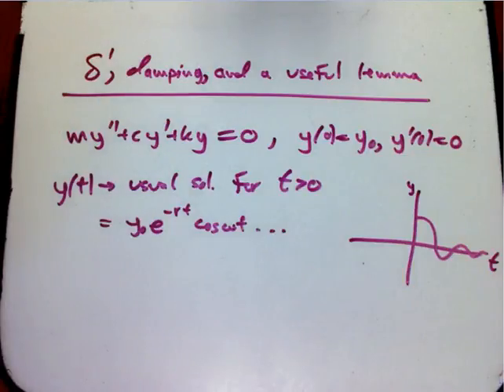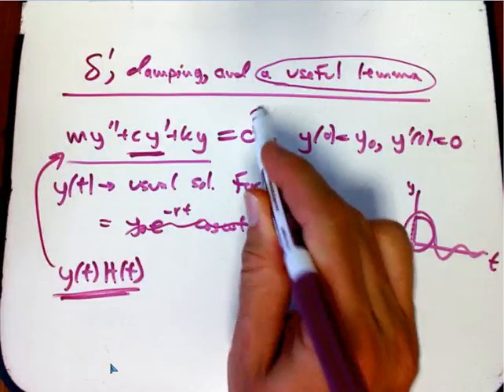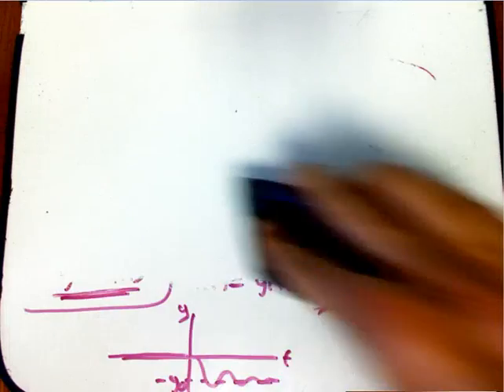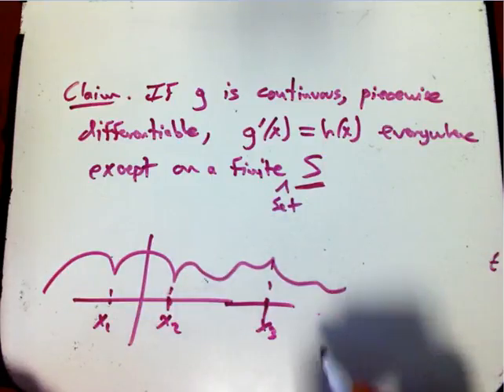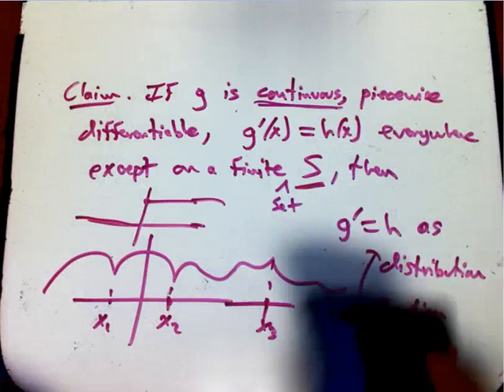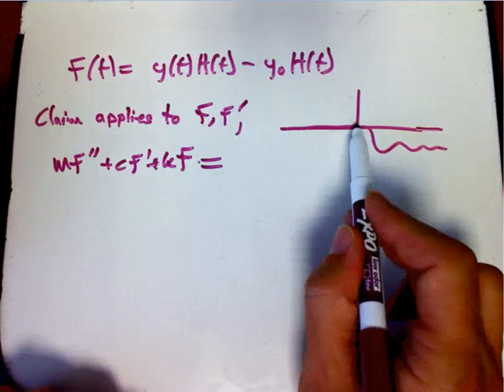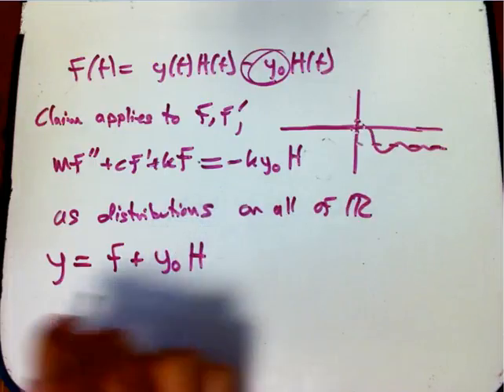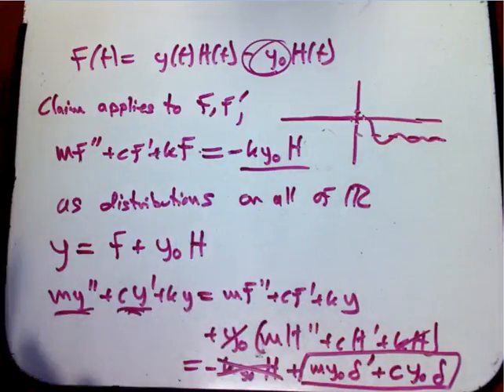Motivated Analysis (Part 21)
This finishes up Handout 5, doing problem 11, which brings in the damping term in the differential equation. I use it as an excuse to bring in a nice lemma, which roughly says that if a function has no discontinuities, its derivative will have no deltas.